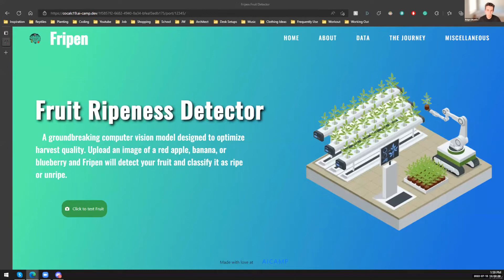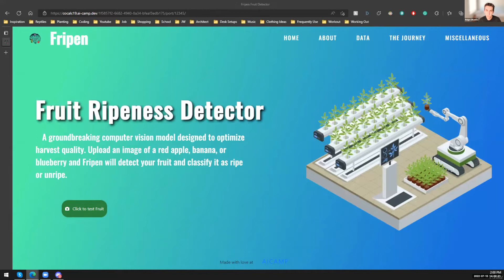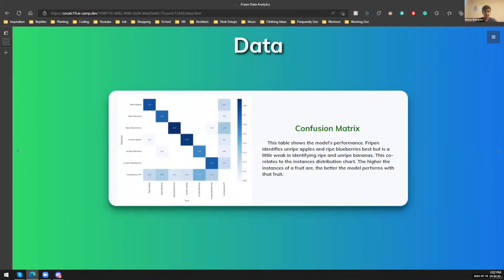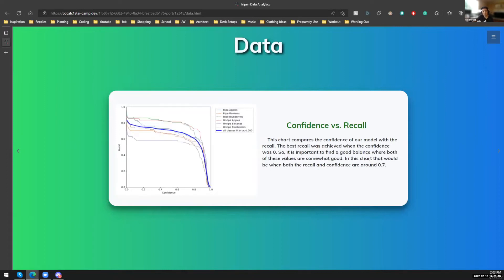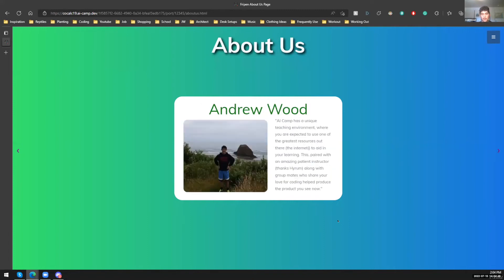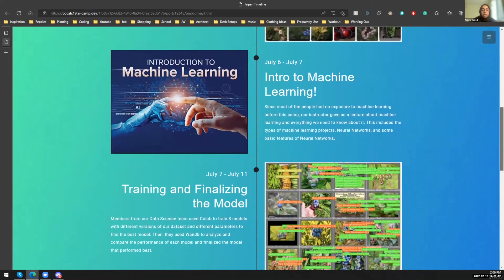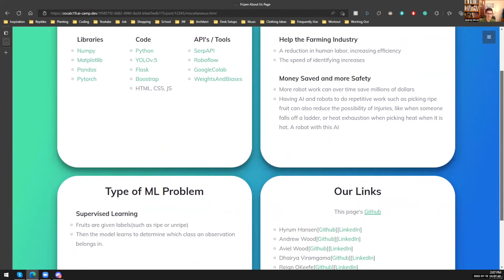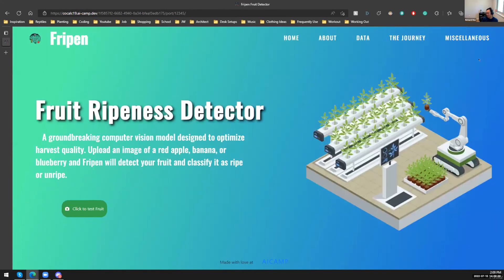Fruit Ripeness Detector | AI Camp 2022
Our 2022 AI Camp students used computer vision to determine the ripeness of fruit.

Product Created By:
- Dhairya Viramgama
- Hao Rex Ouyang
- Aviel Wood
- Andrew Wood
- Nabiha Jawad
- Reign O'Keefe

Instructors:
- Hyrum Hansen
- Jinxuan Tang